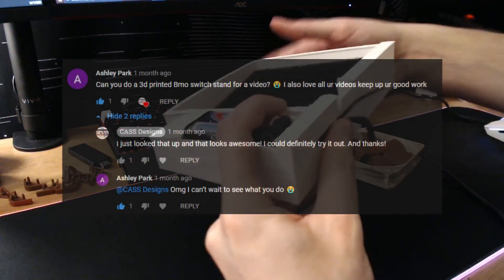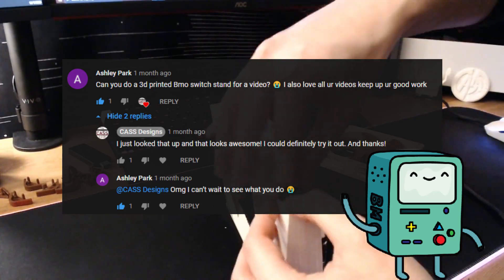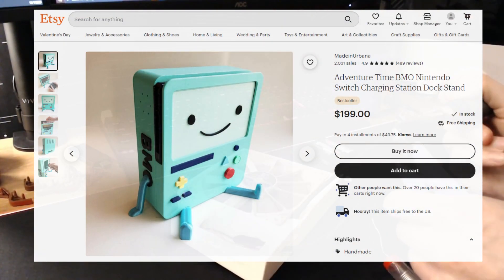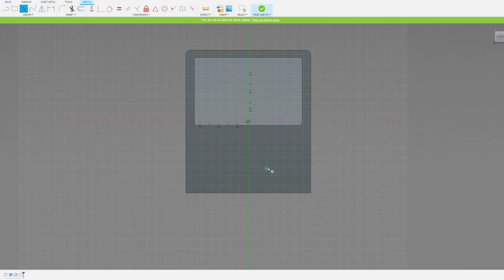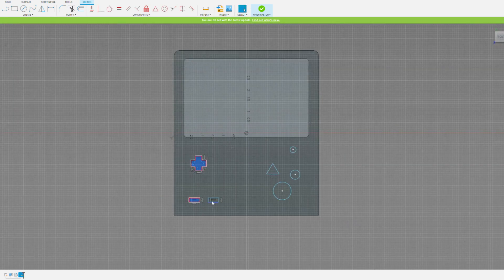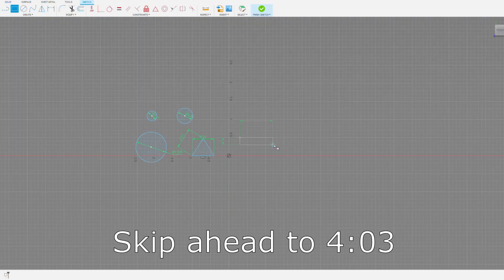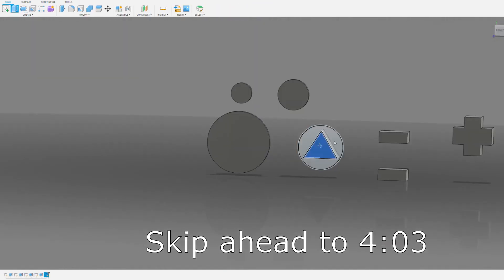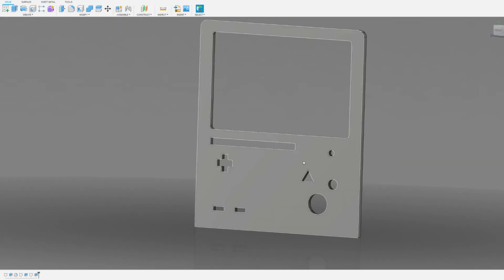3D Printed Nintendo Switch Dock: BMO from Adventure Time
00:00 Intro
00:32 Designing the Dock
04:30 Printing the Parts
05:17 Painting the Parts
07:02 Assembling Everything
09:40 Outro